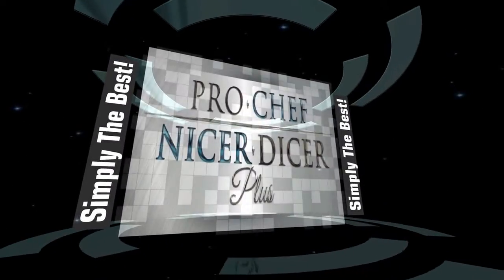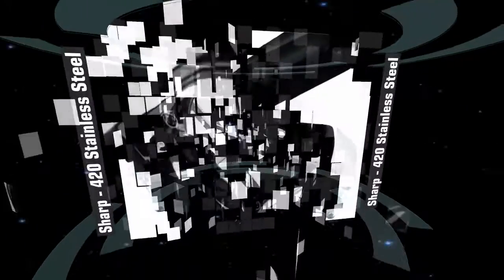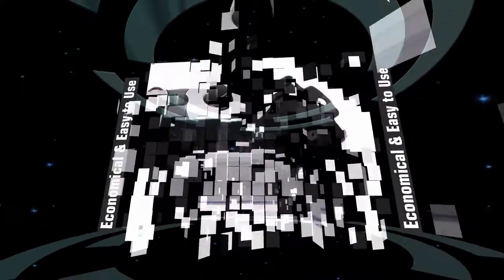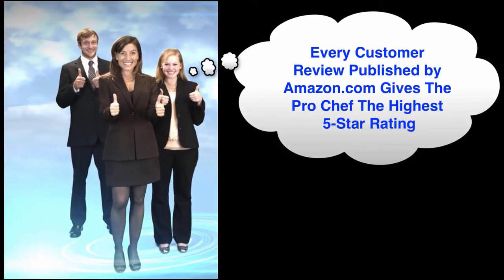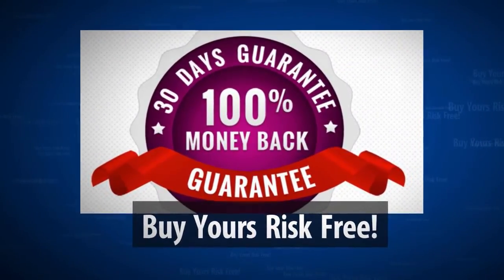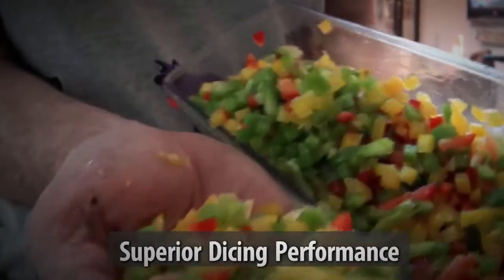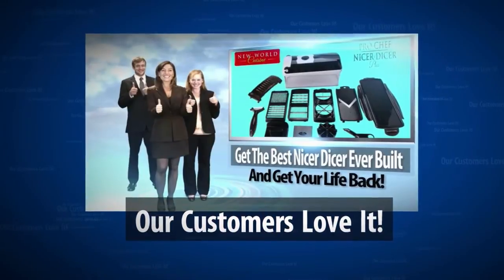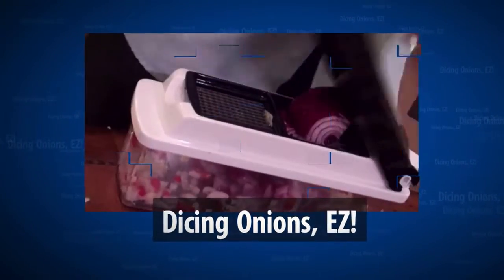Pro Chef Nicer Dicer Plus Launch Preview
Promotion video 1